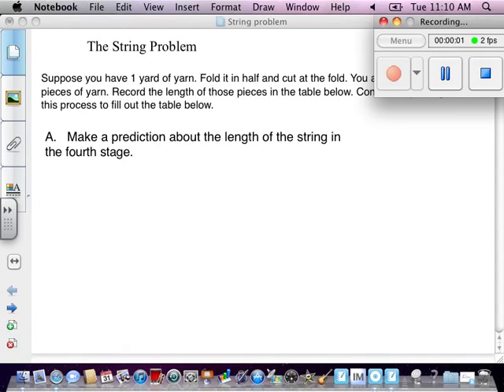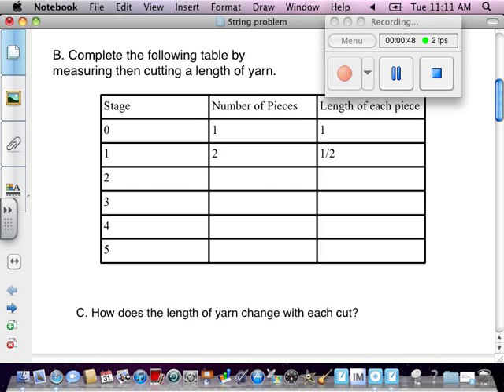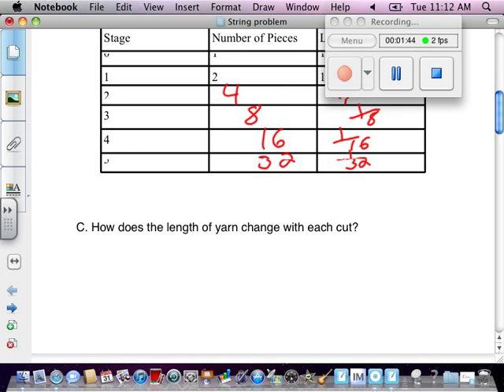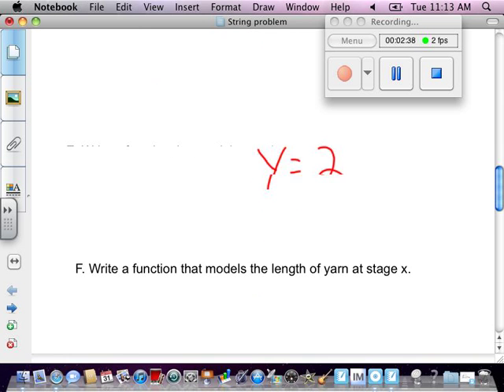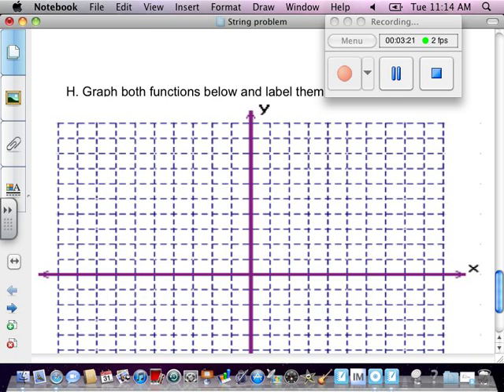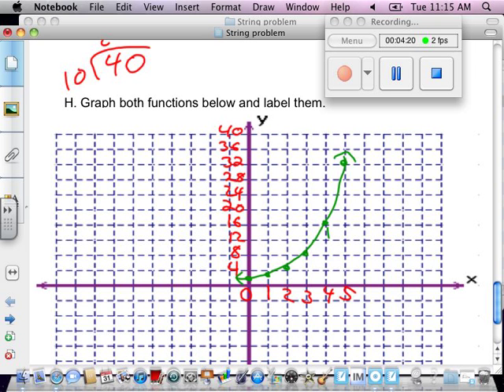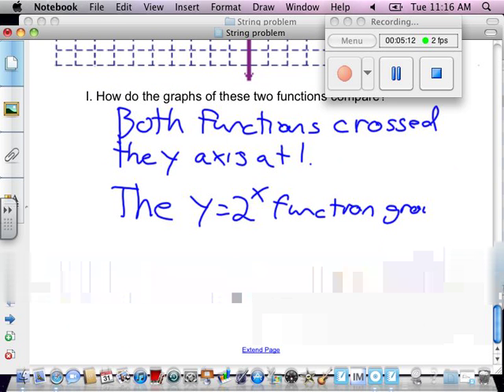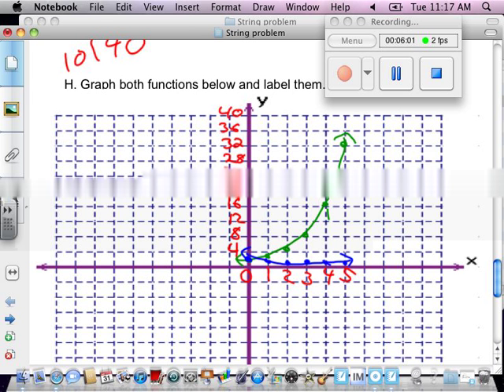string problem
exponential decay